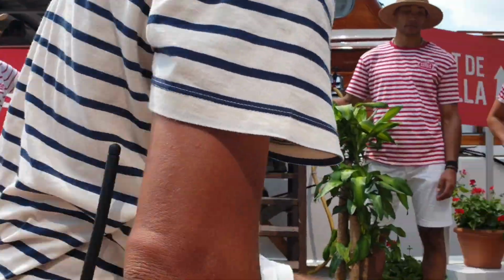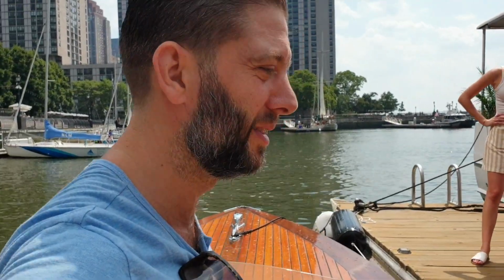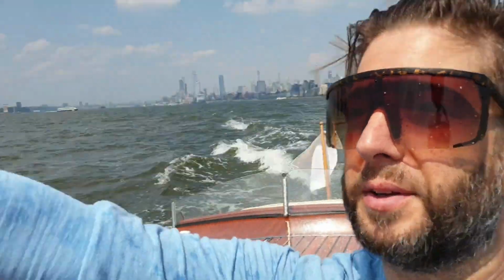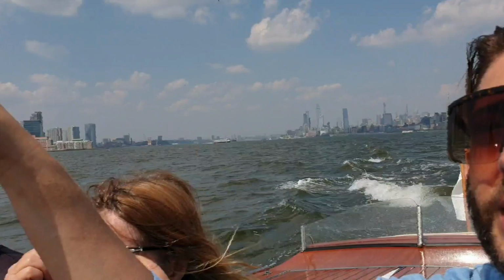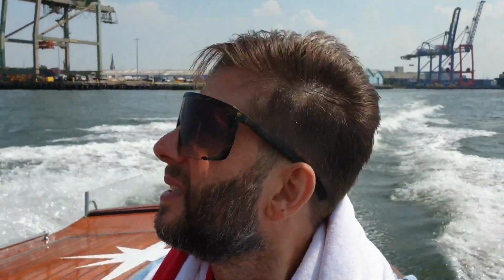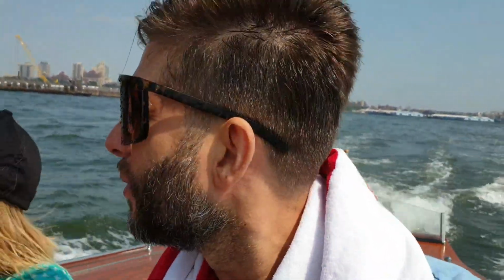Vintage Speed Boat Ride in NYC's Harbor | East River FRENCH RIVIERA | Stella Artois Beer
Stella Artois beer offered rides to New Yorkers from North Cove Marina at Brookfield Place in Battery Park City (on West Street) to ONE°15 Brooklyn Marina in Brooklyn Bridge Park -- all in an effort to make New York City into the East River French Riviera. We absolutely loved it.

I was invited to try this promotion out on the first day, so brought my mother, travel writer Carla Marie Rupp, and friend Richard along for the ride. We had an amazing vintage speed boat ride through New York harbor, past Statue of Liberty, Ellis Island, circled Governor's Island, Brooklyn Bridge, Battery Park, with amazing views of New Jersey, Staten Island, Brooklyn, and lower Manhattan.

This is Stella's effort to give New York City a taste of the Riviera. It is part of the brand's "Summer Like You're On Vacation" campaign, aiming to show you that "vacation" isn't about where you are, it's about how you see things. It can happen anywhere...even on the East River. You can travel right in your own backyard.

Sign up for Airbnb and get $40 off your first accommodation booking. Deal!

Please comment on the video. Whatever you think at all, just say something.

And if you really want to give back, please click share.  It really helps out a lot.

Jason Rupp